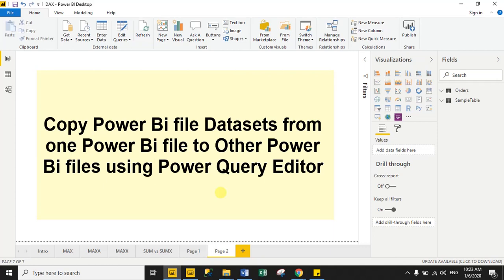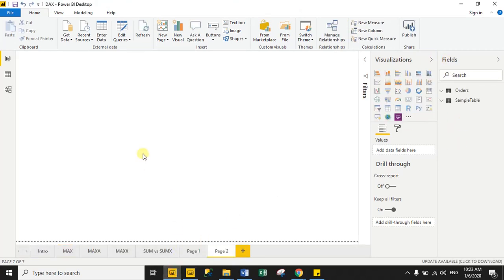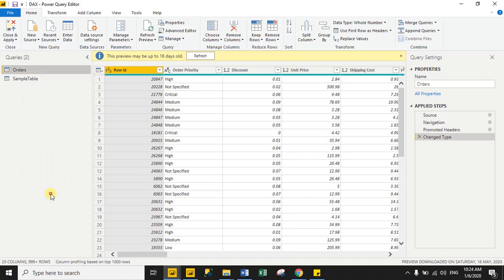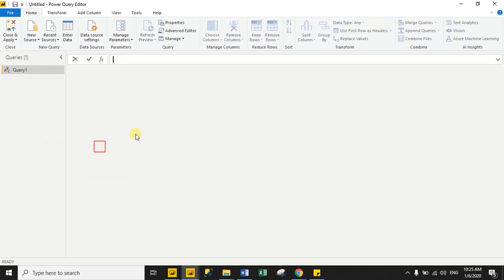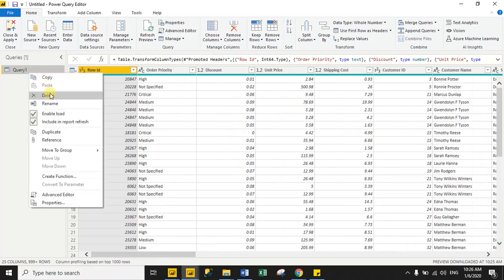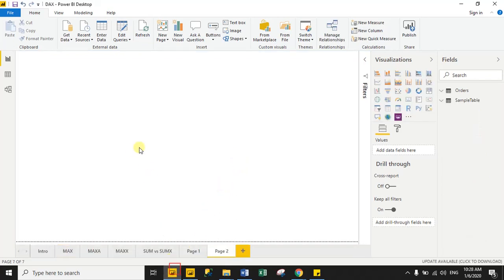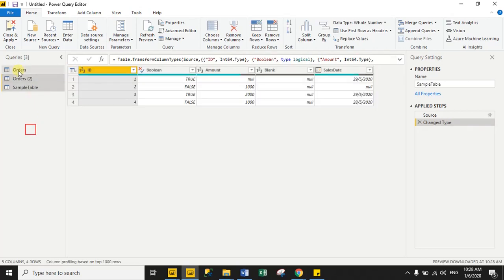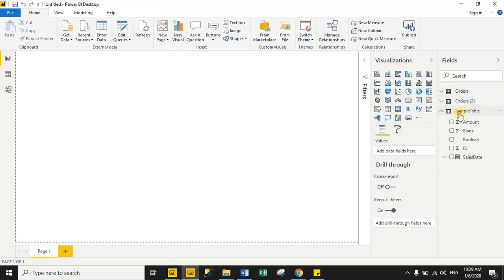25 - Copy Power Bi Datasets from one Power Bi file to other Power Bi files using Power Query Editor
Learn how to copy power bi file datasets from one power bi to other power bi using power query editor.